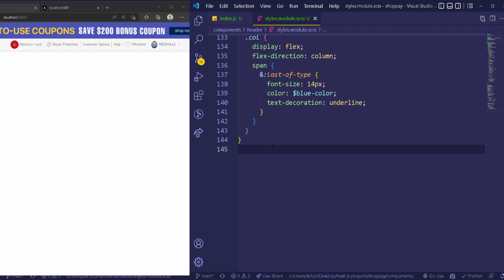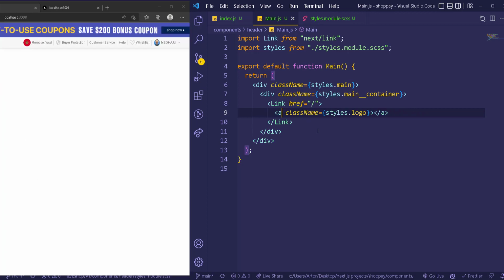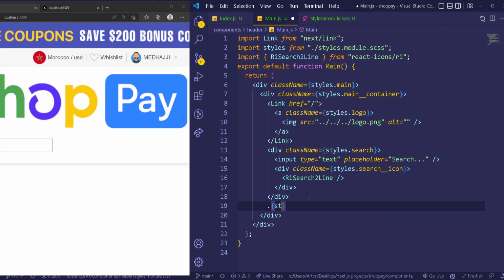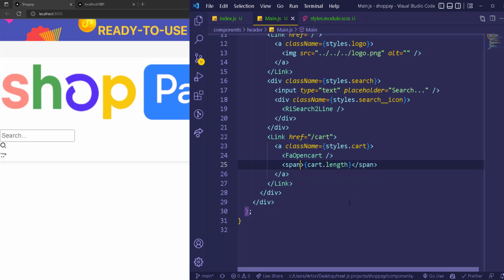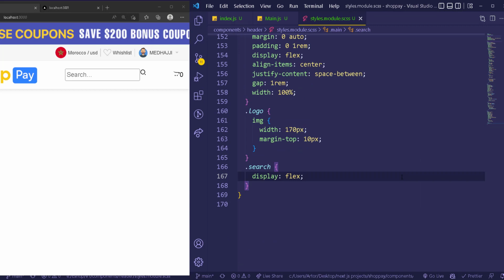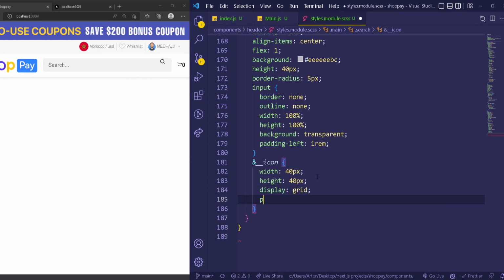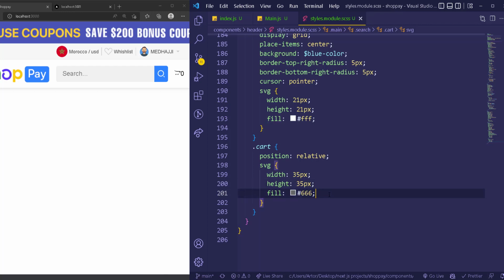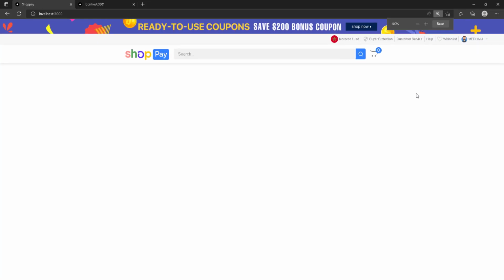#12 HEADER SEARCH COMPONENT - BEST ECOMMERCE WEBSITE EVER WITH REACT JS NEXT JS 2023